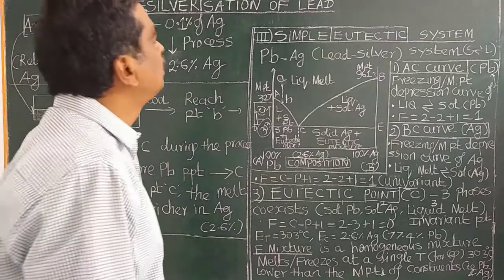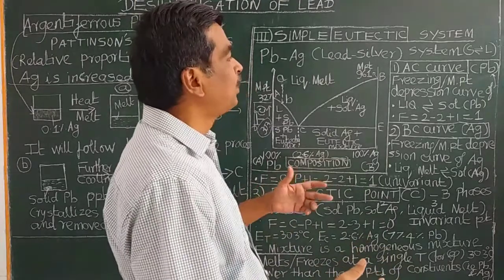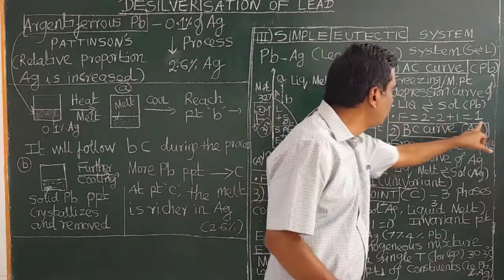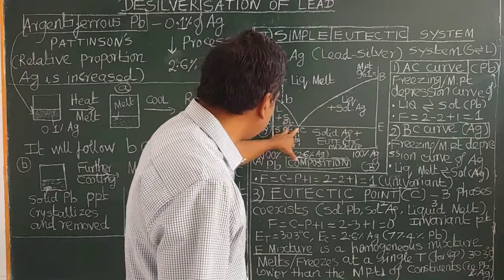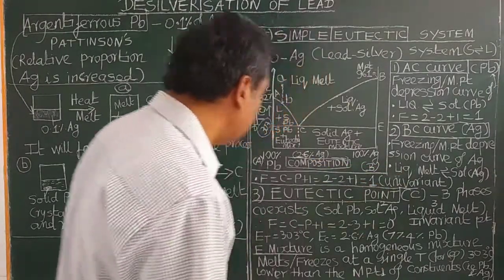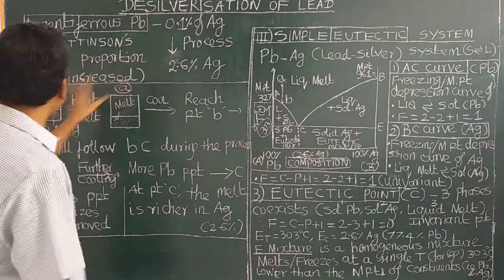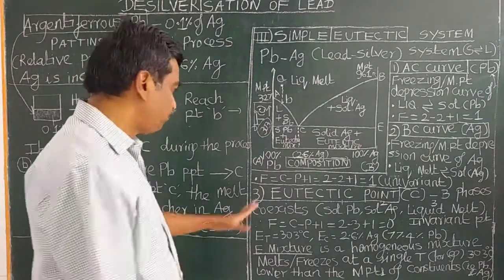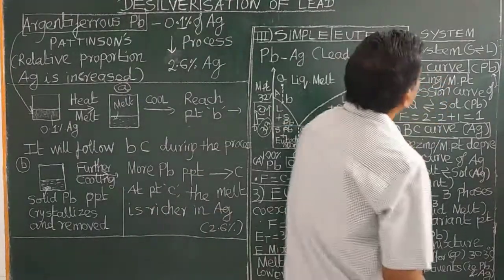(ENGLISH) DESILVERIZATION OF Pb PATTINSONS PROCESS APPLICATION OF Pb-Ag PHASE DIAGRAM TO METALLURGY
DESILVERIZATION OF Pb PATTINSON'S PROCESS APPLICATION OF Pb-Ag PHASE DIAGRAM TO METALLURGY TWO COMPONENT SYSTEM - REDUCED PHASE RULE ITS APPLICATION TO SIMPLE EUTECTIC SYSTEM, SIMPLE EUTECTIC SYSTEM EXAMPLE Lead Pb - Silver Ag EUTECTIC POINT INVARIANT POINT, EUTECTIC TEMPERATURE, EUTECTIC COMPOSITION, EUTECTIC MIXTURE IIT JAM, GATE CSIR UGC NET SLET AP CHEMISTRY